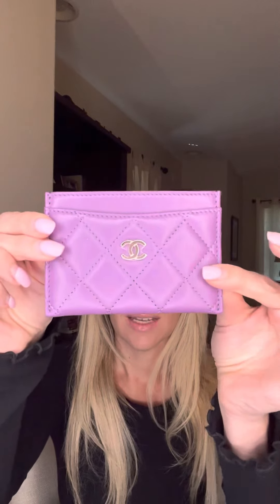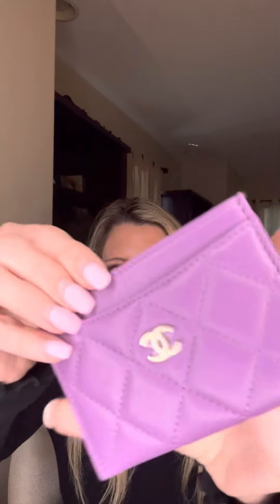Chanel Unboxing Purple CC Card Holder What fits inside?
Chanel card holder  Waalet Unboxing and what fits inside!